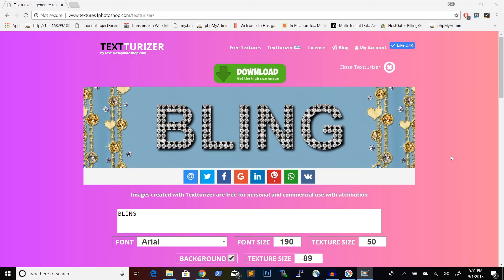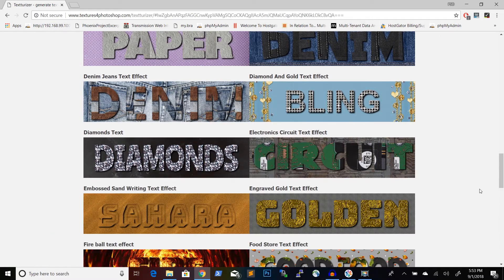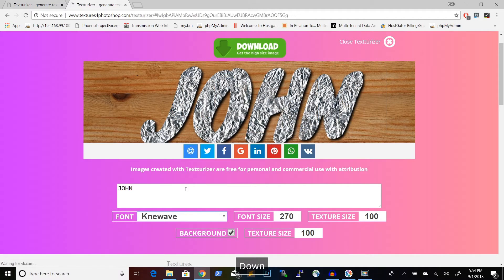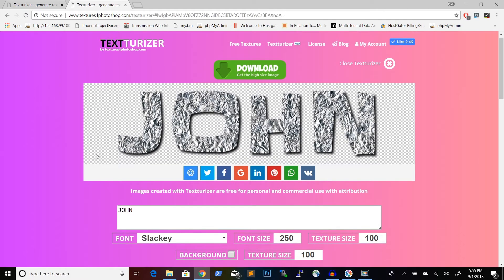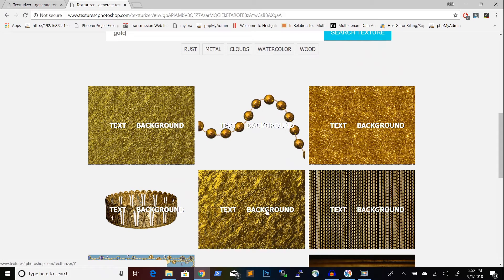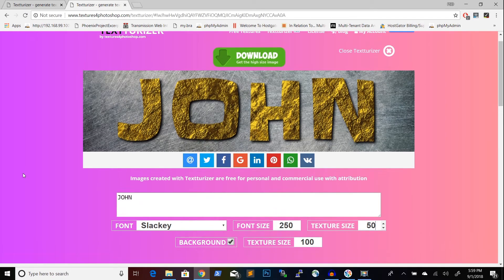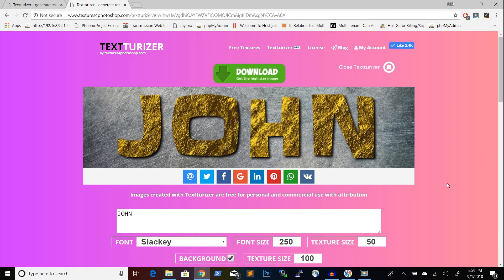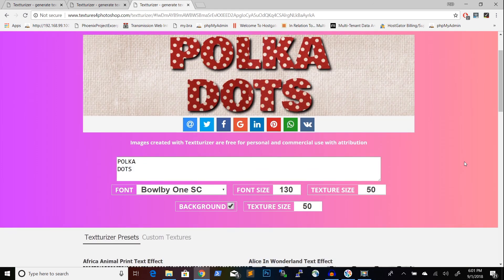Free Online Text Effect Generator - Textturizer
Want to create text effects without Photoshop or other graphic editing tools? Well, Textturizer is a free online tool that will allow you to create customizable text effects right in the browser.

Textturizer allows you to choose from over 1000 textures to create awesome text effects. You don't need to know Photoshop to create logos, banners, memes, Facebook messages, etc.

With Textturizer you can choose from predefined text effects like animal print text effects, gold foil, cardboard text, sci fi textures, denim, etc., but you can also create effects from scratch.

Change the text, font, font size and texture size. Export your result as a PNG image with or without transparent background.

Enjoyed this tool?

How about getting to the next level. If you want to try out another FREE tool for more advanced text effects check out 💎MockoFun💎: